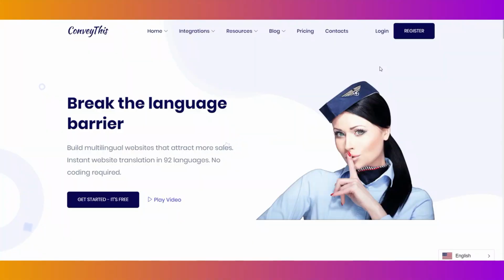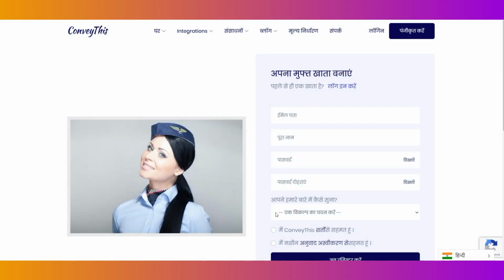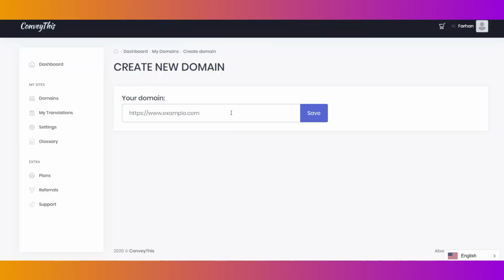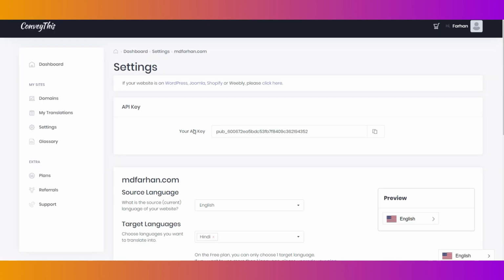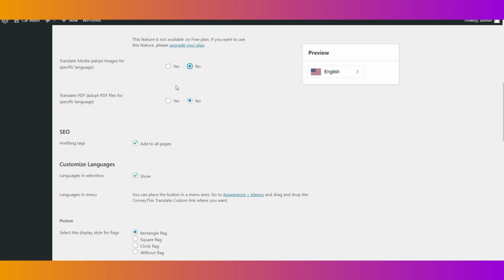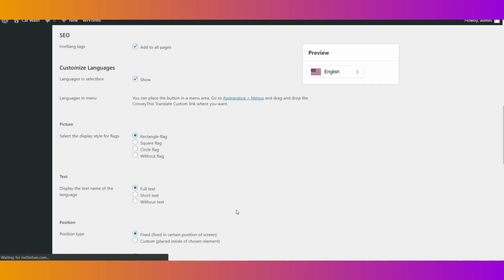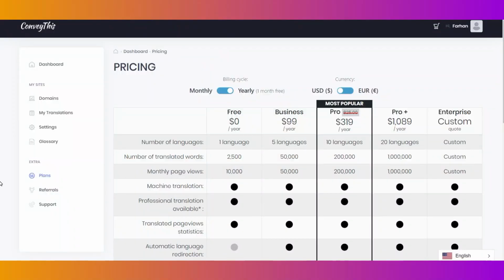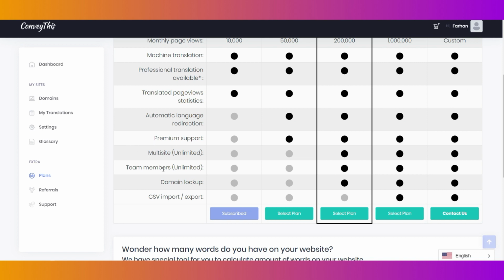Translate Your WordPress Website in 90+ Languages - ConveyThis Plugin Review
If you want to build a multilingual website? Don't want to spend tons of money and time? I have a fantastic plugin with me today!

The plugin review starts at 3:30

That's it for today guys. I hope that you like the video...